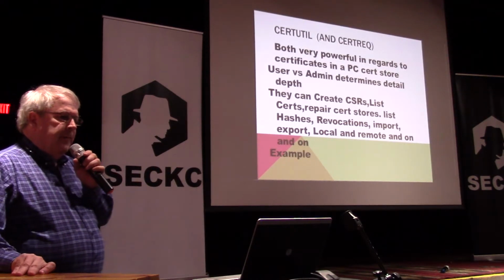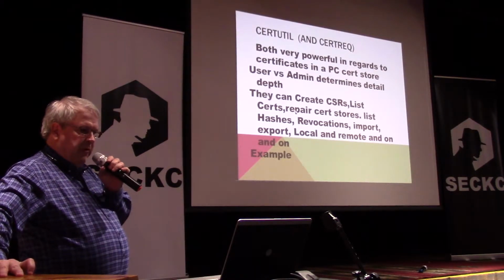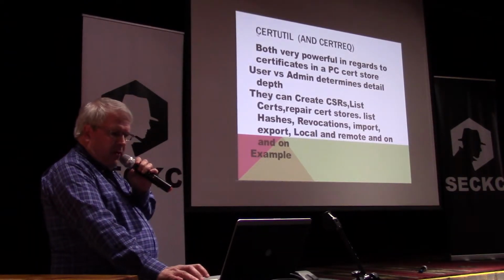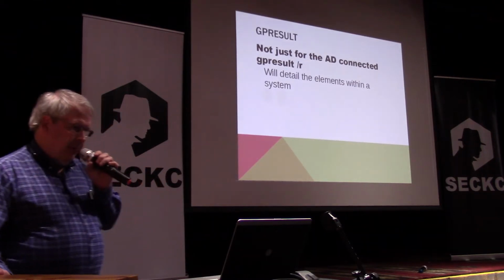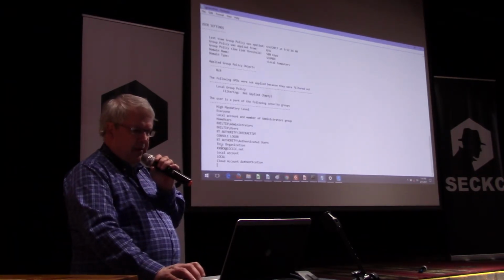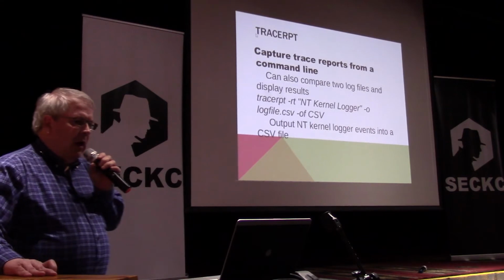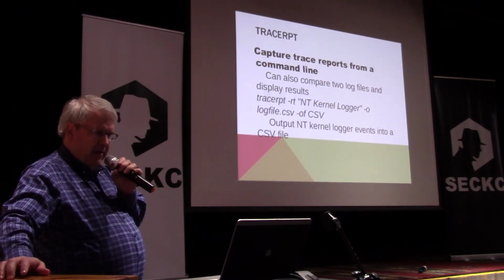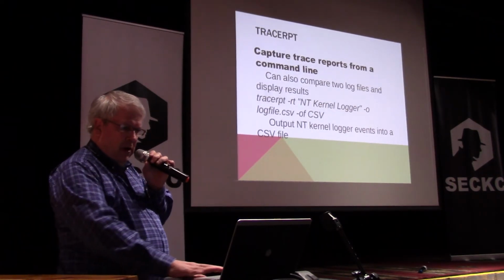5 Embedded Windows Security Tools You may not know about - Steven Dietz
Demonstrate five core security tool utilities useful for both daily and specific Infosec use. These are commands or switches within almost every Windows install useful for forensics, protection or encryption. The utilities allow you to wipe drives, copy files with all metadata (MAC) content or file/folder inspection.